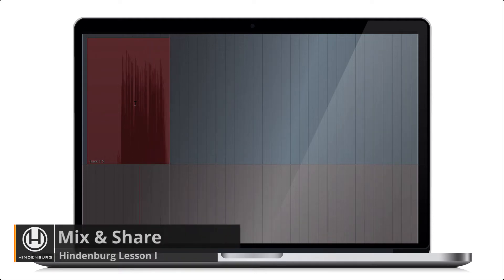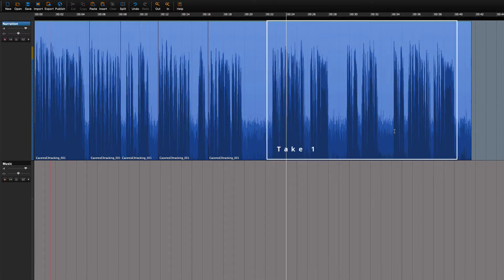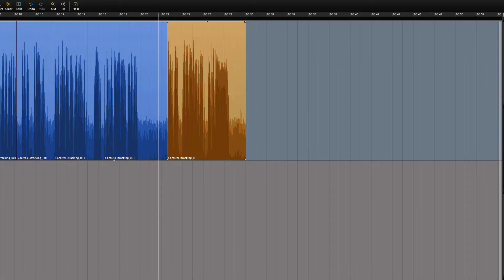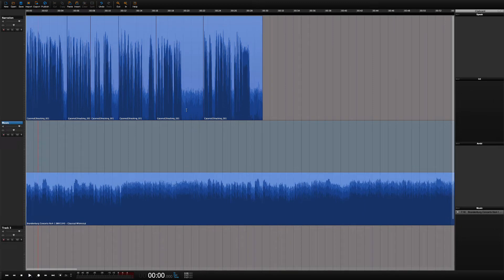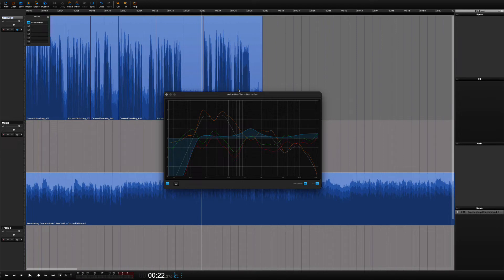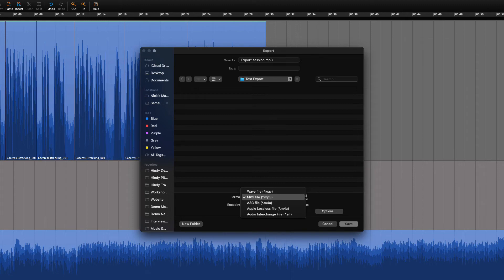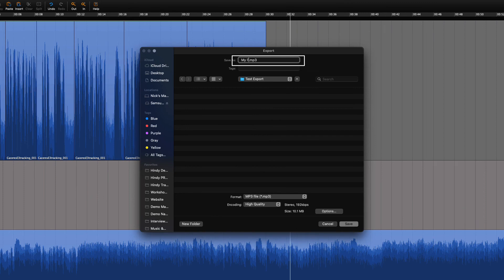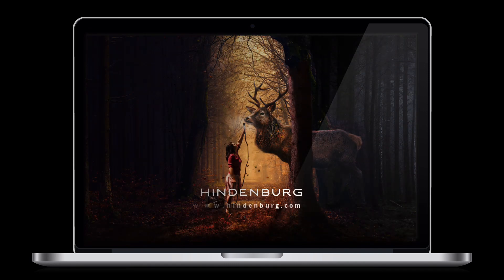How to mix and share your first podcast using Hindenburg|Hindenburg Lessons I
Adding more layers and applying a voice profile